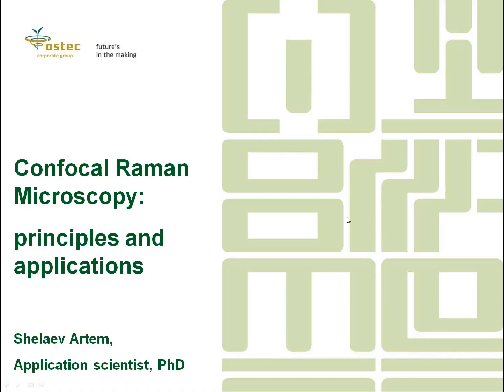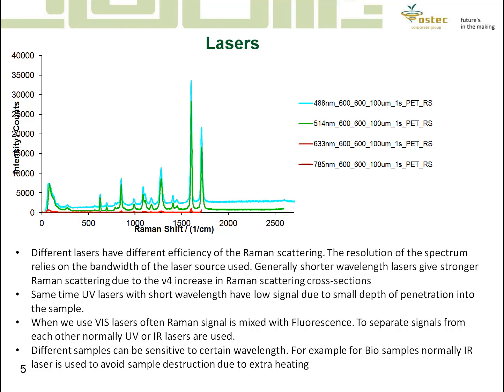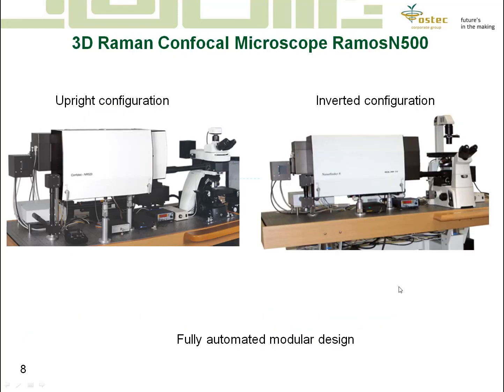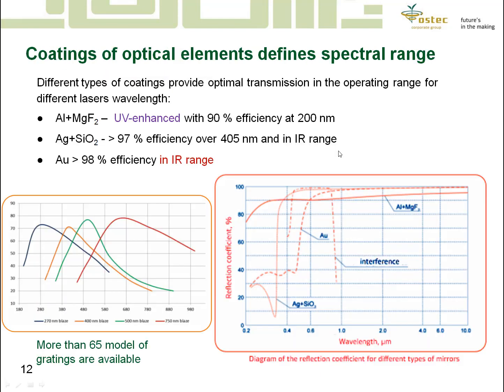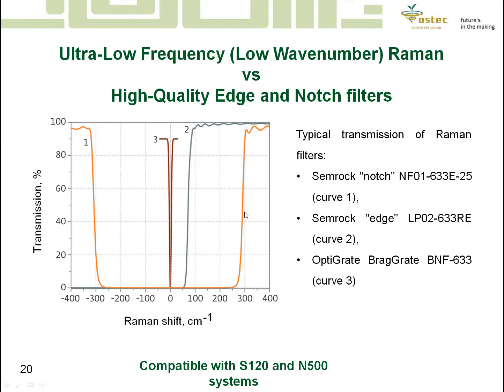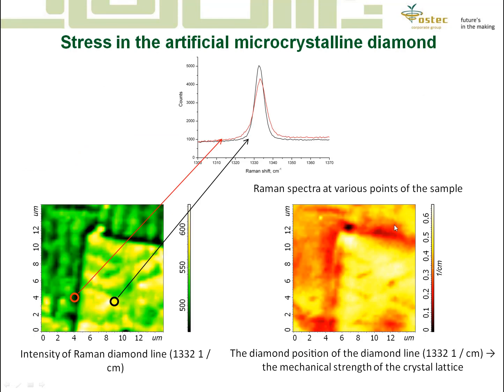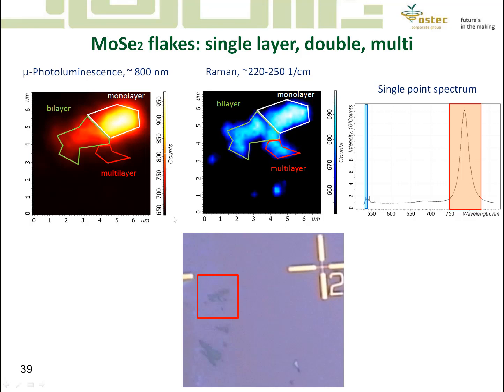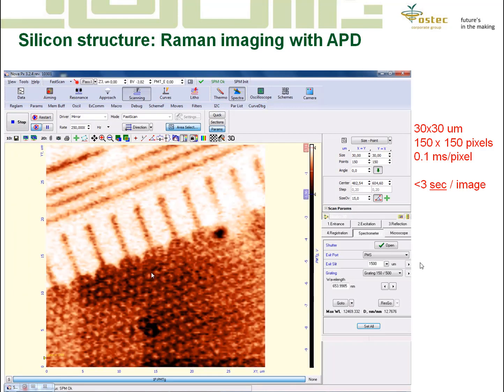Confocal Raman Microscopy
The Fifth Spectroscopy Winter School
Confocal Raman Microscopy: Principles & Applications
By Dr. Shelaev Artem